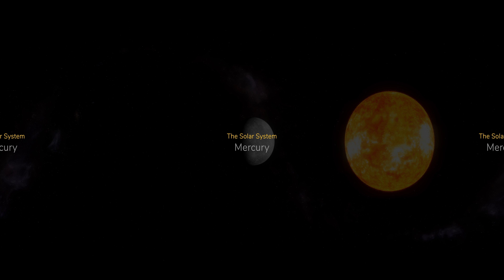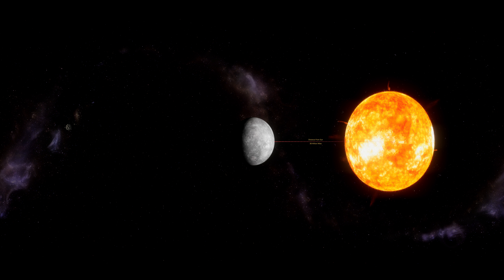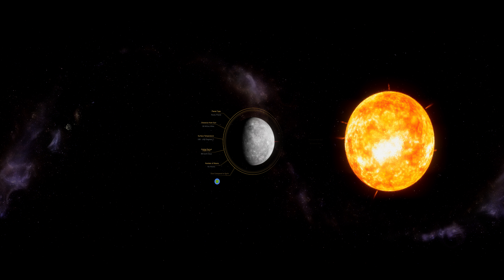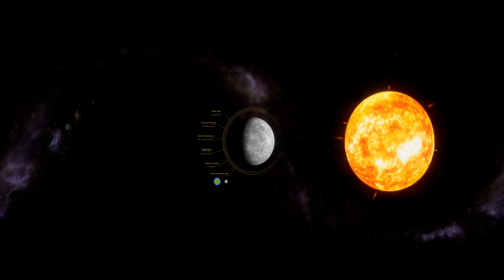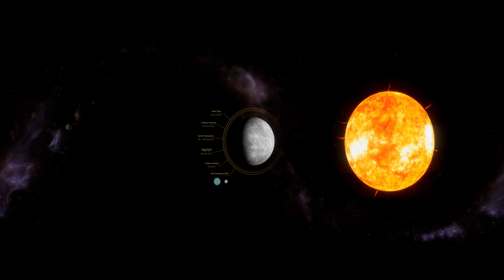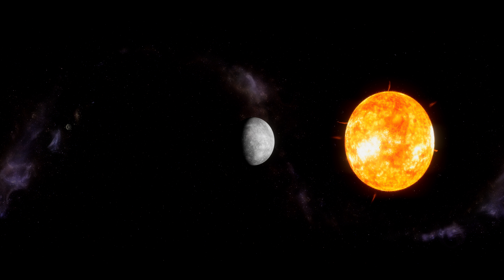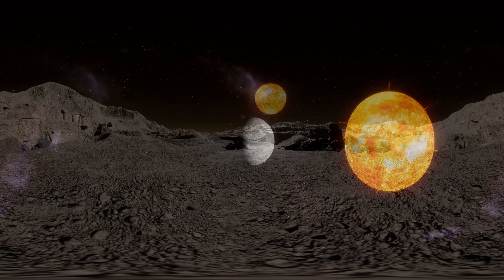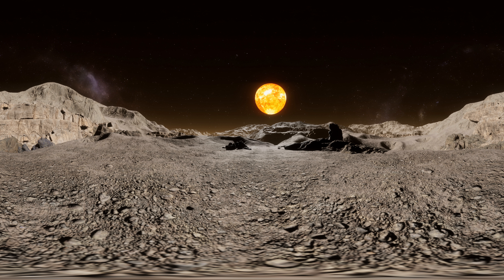Mercury's the Smallest Planet but has the Largest Temperature Fluctuations | 360 | VR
Visit Mercury? Impossible! ☀️

Or at least that was the case before 360 videos and VR were created...

Visit Mercury in this immersive 360 VR video, and even see what it's like at the surface. How big does the sun look from the first planet in the solar system!

Mercury is the smallest planet in the Solar System and the closest to the Sun. Its orbit around the Sun takes 87.97 Earth days, the shortest of all the Sun's planets.

Even though Mercury is the closest planet to the sun, its surface can still be extremely cold. The temperature during the day can reach 840 degrees Fahrenheit (450 degrees Celsius), but at night, temperatures can get as low as minus 275 F (minus 170 C). That fluctuation equals a temperature swing of more than 1,100 F (600 C), the largest of any planet in the solar system.

Discussion points for schools:
- What is Mercury?
- What is Mercury's surface like?
- How far away is Mercury from Earth?
- How far away is Mercury from the Sun?
- Where is the planet Mercury?
- What is Mercury made of?